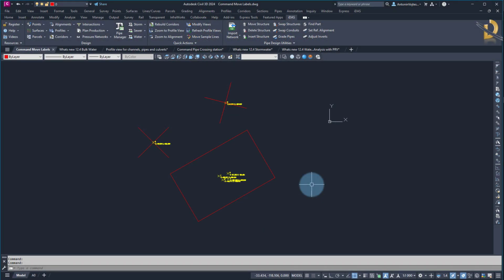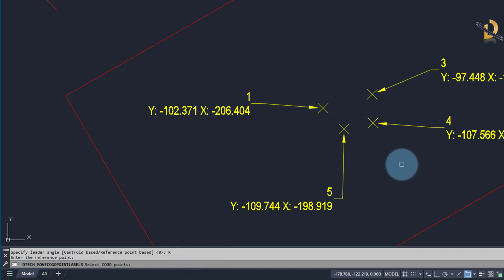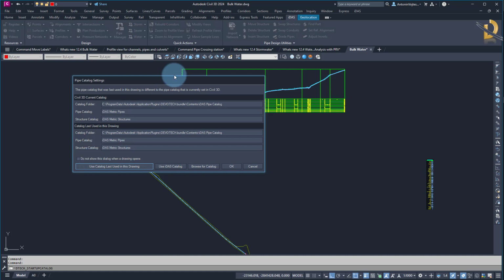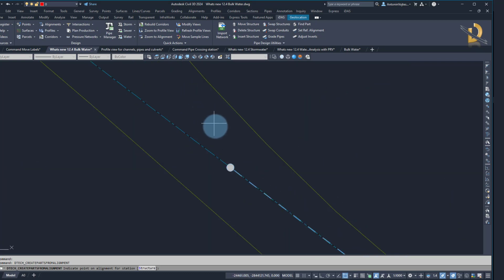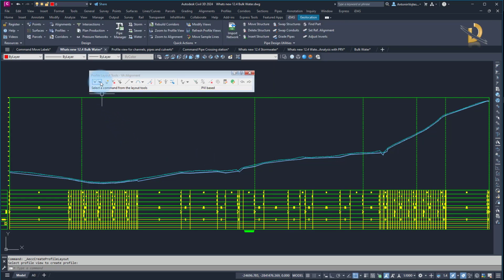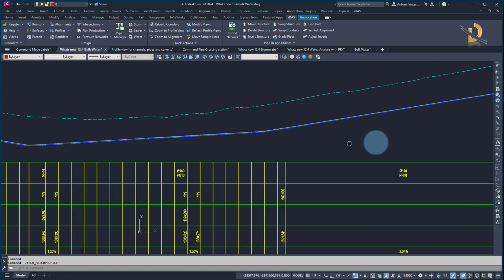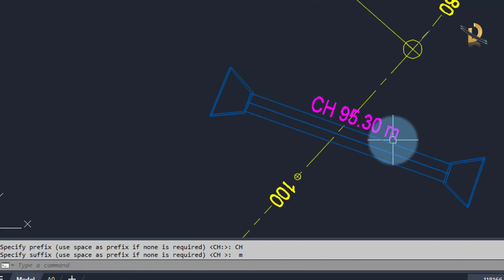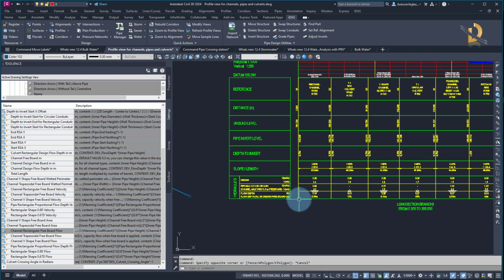What's New in Devotech iDAS v12.4 - New Features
Timestamps
00:00 Intro
00:29 Move COGO Point Labels
03:50 Pipe Catalog Conflict check
05:29 Pipe Catalog Settings
06:36 Delete Parts along Route
07:27 Create Parts along Route
11:11 Match Parts to Profile
14:50 Swap Structures to Air Valves and Scour Valves
15:30 Pipe Crossing Station
17:55 Update Pipe Plan and Profile Hydraulic Expressions